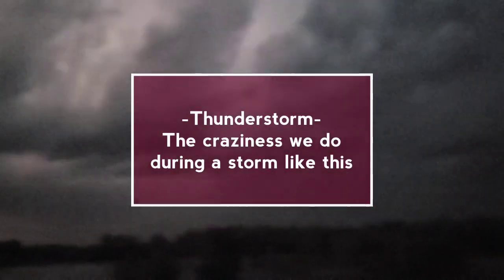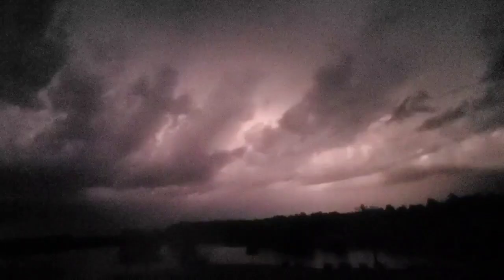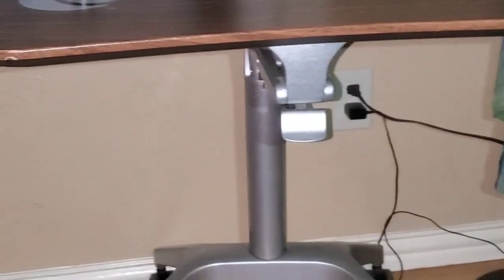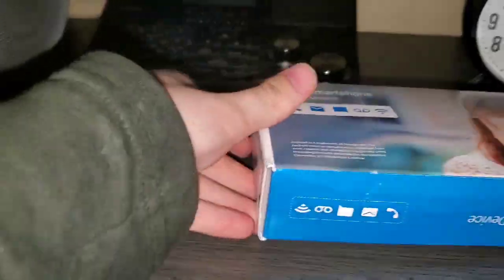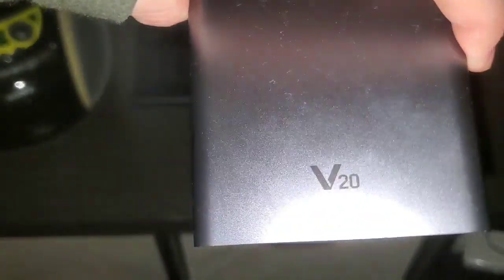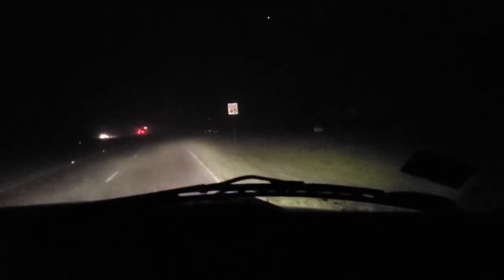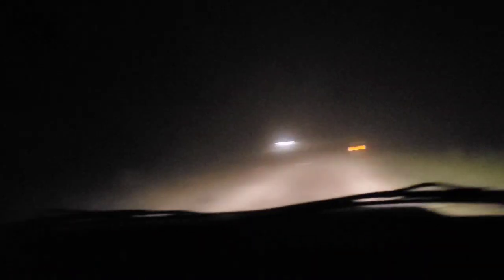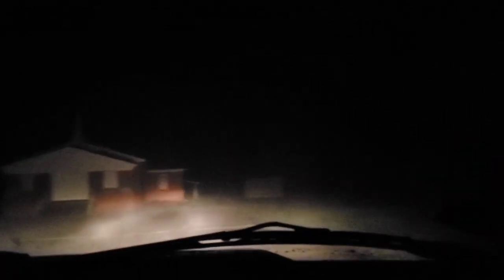-Thunderstorm- a mini-documentary about an event that left us unprepared (+ LG V20 unboxing twice)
I recorded multiple times during this severe storm and also unboxed my LG since I did lose the original file.